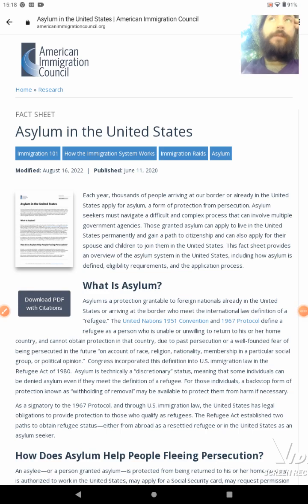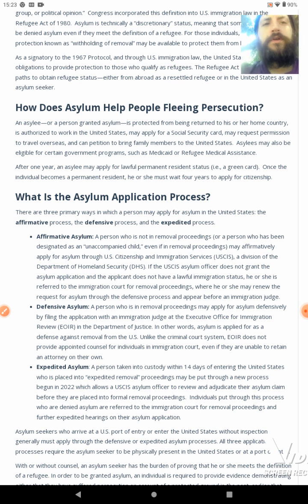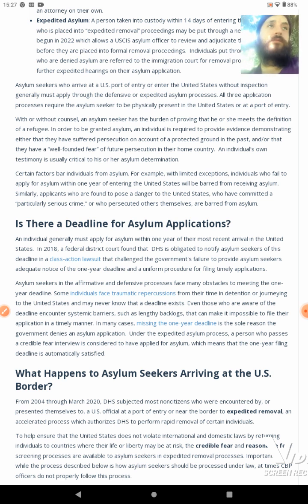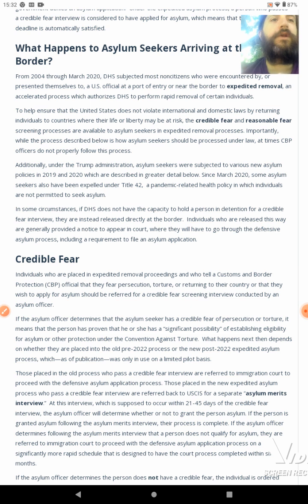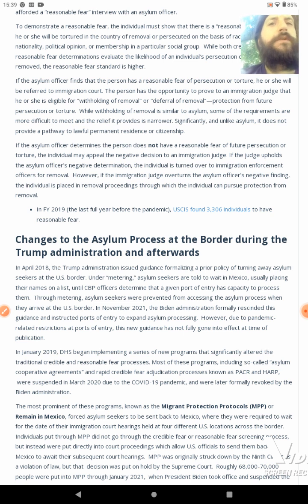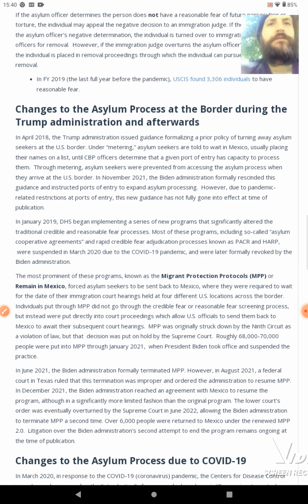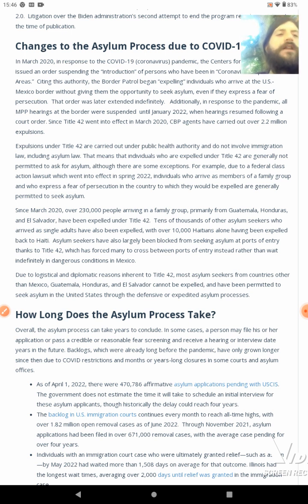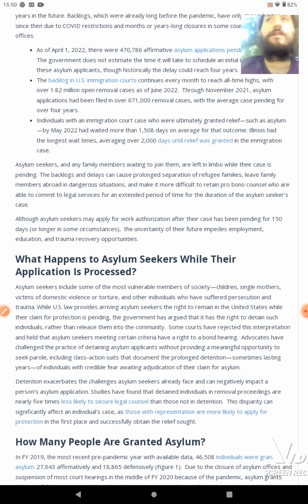Immigration Control: Asylum History And Title 42 quarantine.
last year I made a video about this but it came out being not in sync. The video is about the right to come into America.